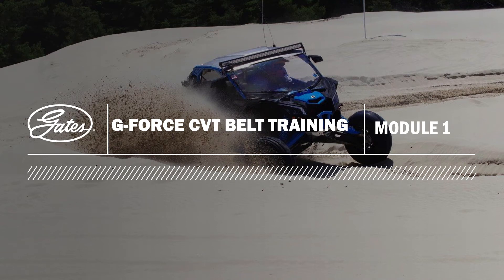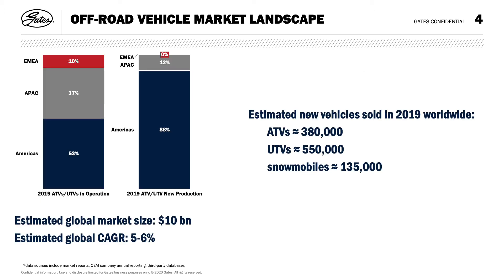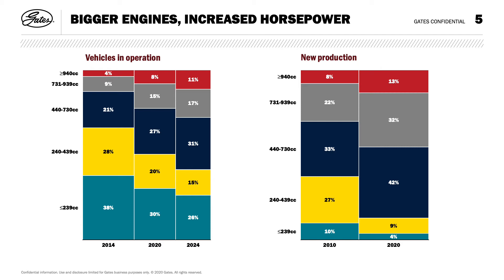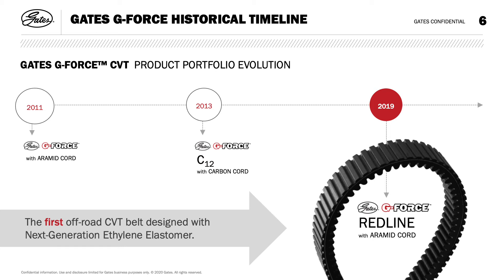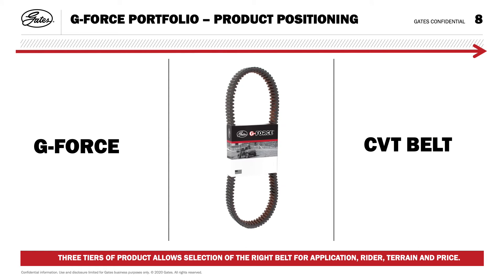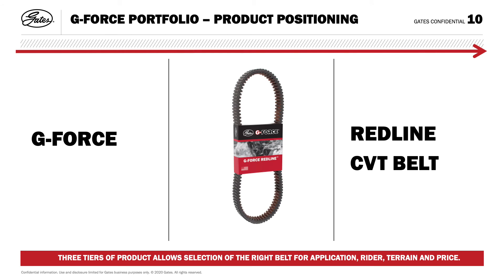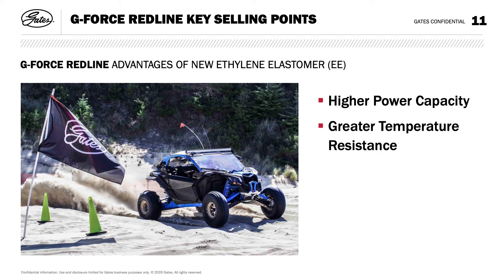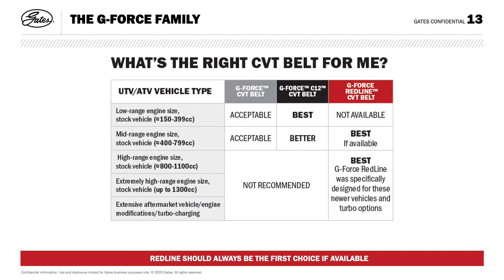Gates G-FORCE | Applications and Belt Portfolio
Welcome to our first G-Force CVT Belt Training Module. We’re excited to tell you more about our belt, the applications for these belts, proper belt handling, and more.